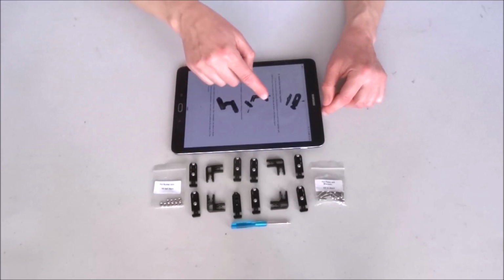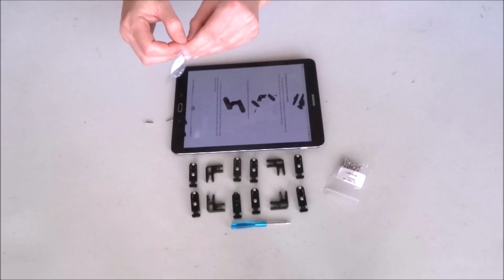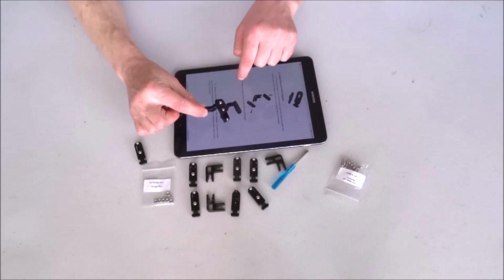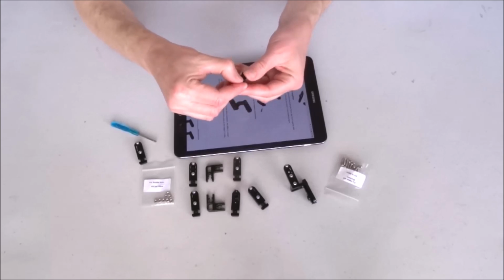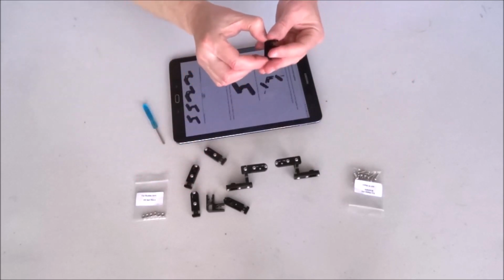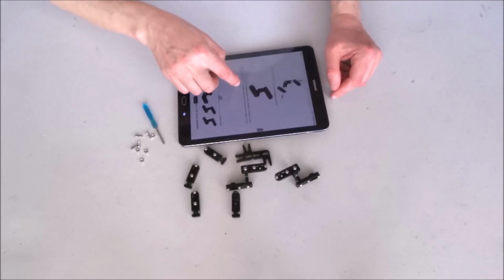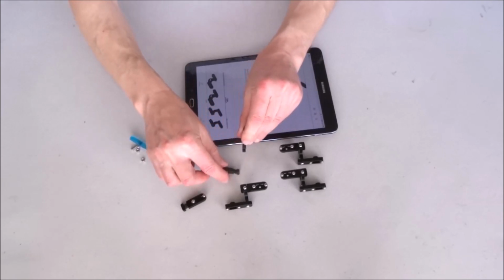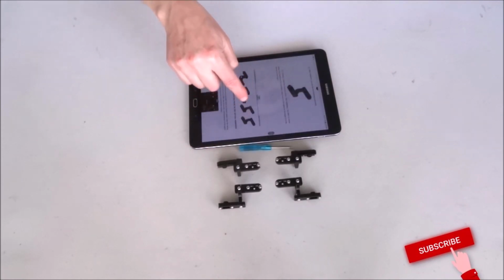Assemble Acebott ESP8266 Quadruped Robot - Step 5: Join the Coxas and Femurs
Assemble Acebott ESP8266 Quadruped Robot - Step 5: Join the Coxas to the Femurs